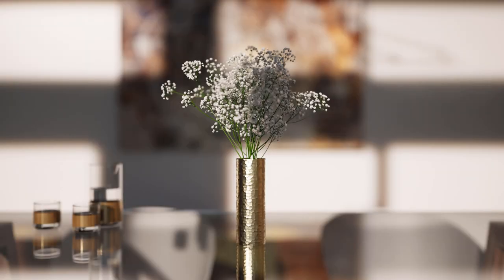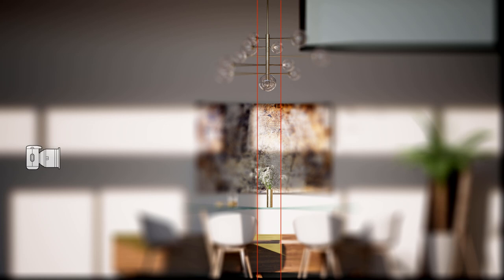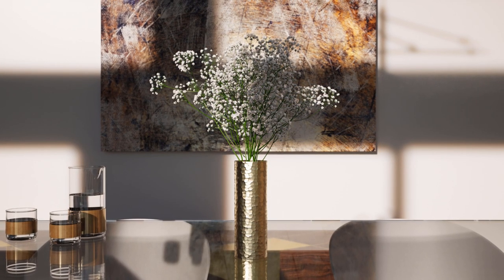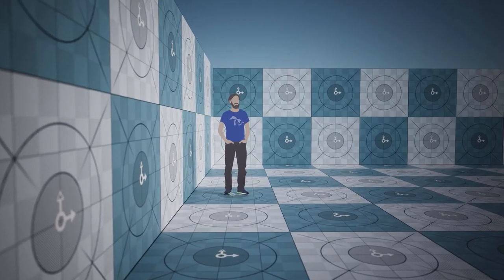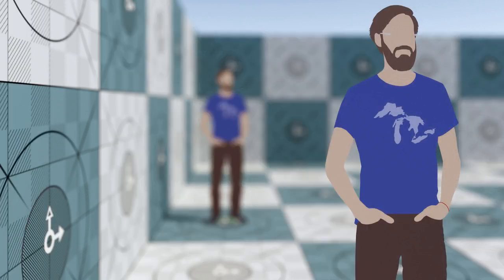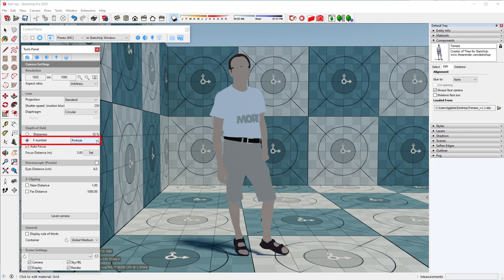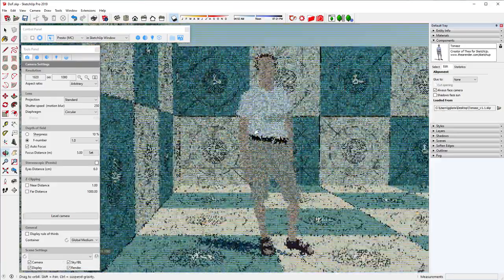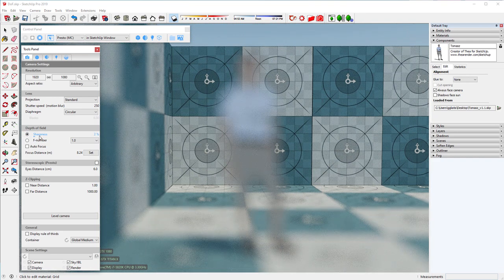Thea for SketchUp v2 - Depth of Field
Learn about Depth of Field and how to use it inside Thea for SketchUp.